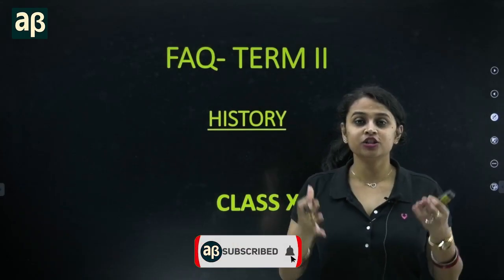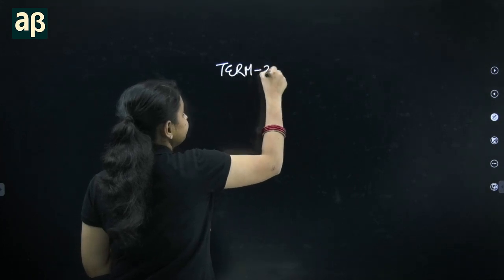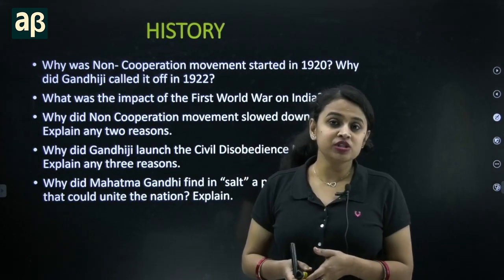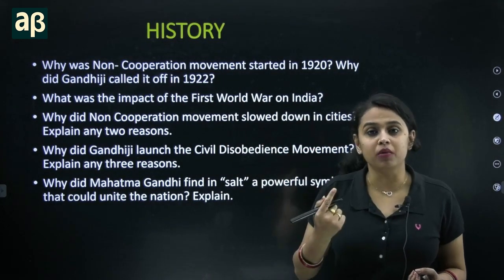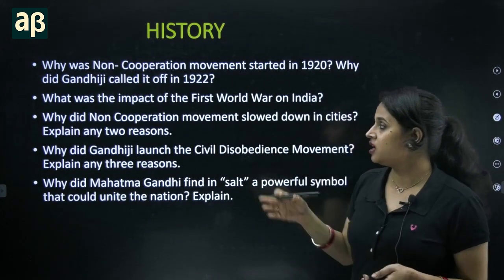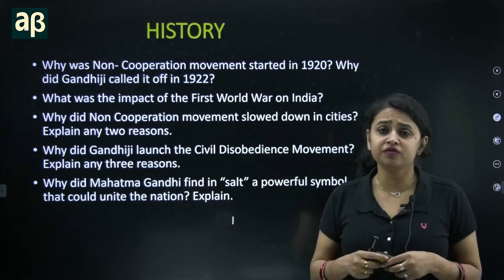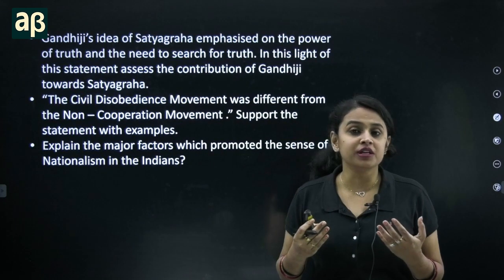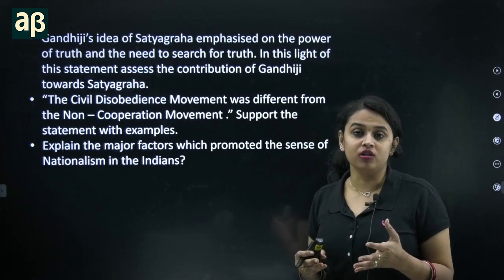Nationalism in India Most Expected question in Term 2 | History Class 10 | CBSE | ABeta CBSE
Nationalism in India Most Expected question in Term 2 | CBSE Class 10 | ABeta CBSE

Nationalism in India Class 10 | Nationalism in India Most Important Questions

8 Most Expected Questions in History Term 2 | Nationalism in India | CBSE Class 10 | ABeta CBSE

FAQ Asked question in CBSE Class 10

ABeta Channel Focuses on CBSE Content.
This is Revolutionary Platform which will be of great help to the Students Preparing  for CBSE Class 9th,10th,11th,12th.
  We at ABeta Put Together Experts Faculties Who will guide you & Be with you at Every Step.
We Prepare you for the Boards and Builds a Strong Foundation for Competitive exams Paving a way for Successful Future.